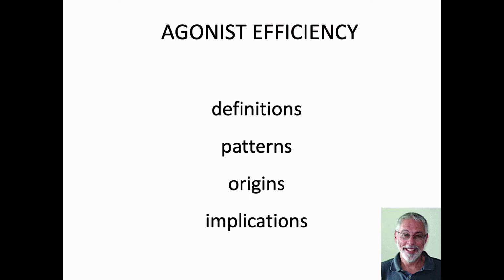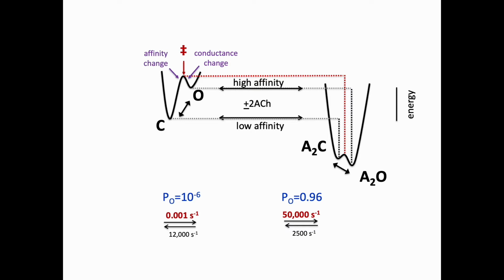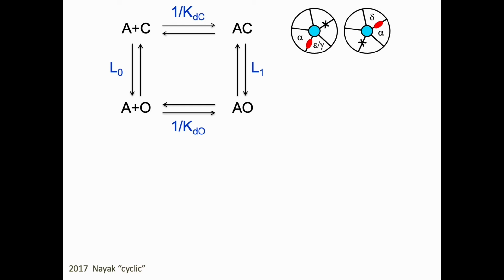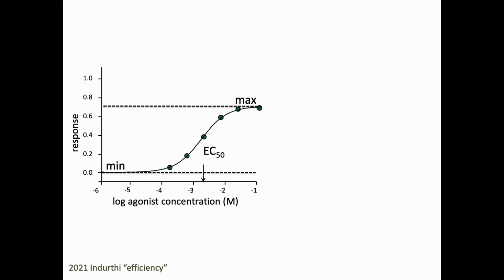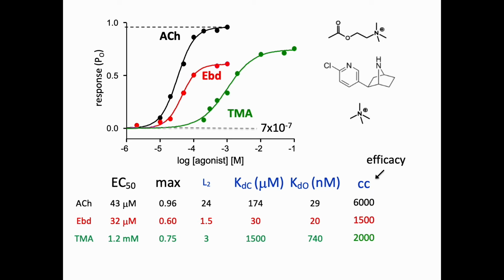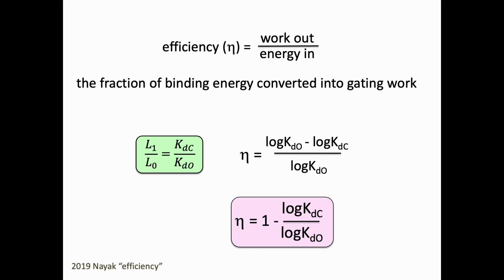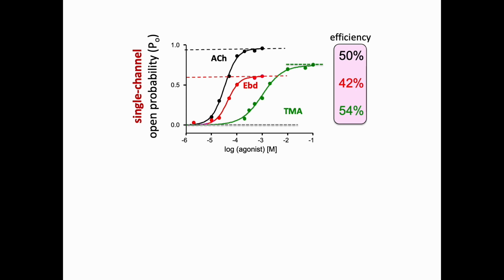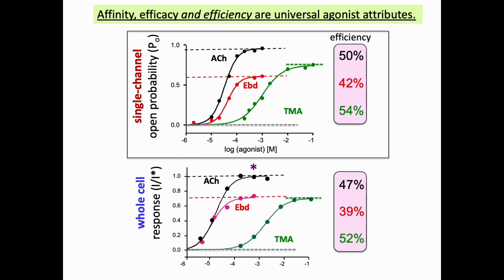Efficiency Definitions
Efficiency is the correlation between efficacy and affinity